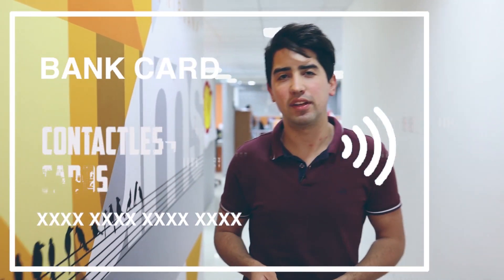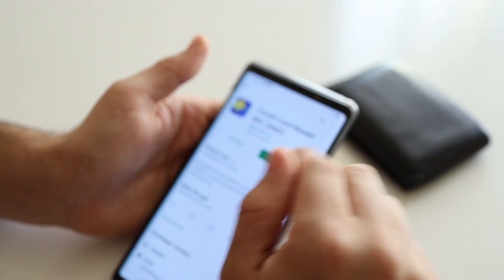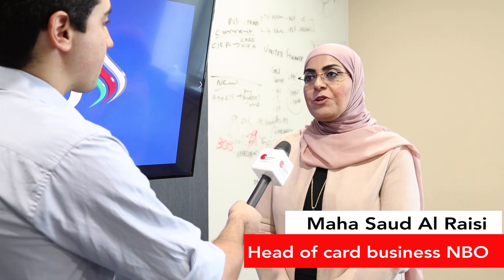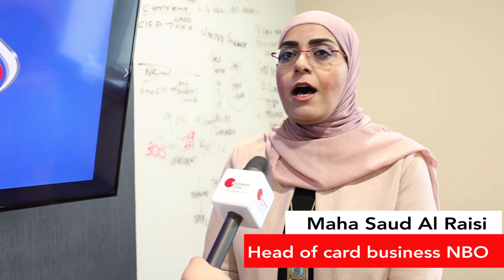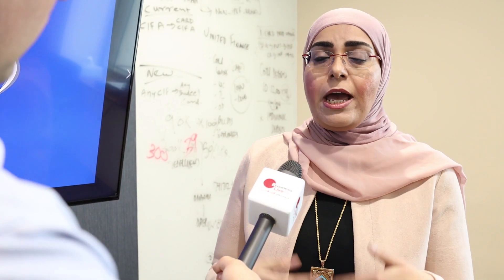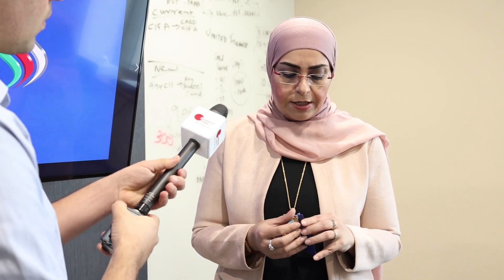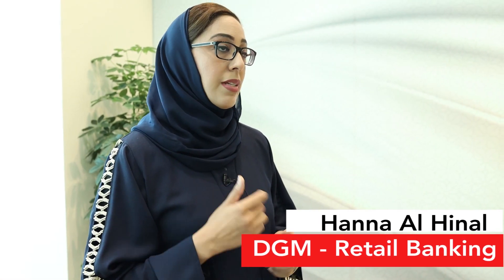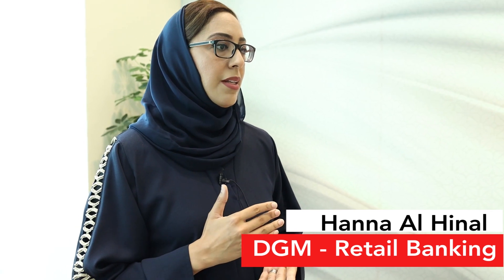How safe are contactless cards?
Contactless technology was developed by Mastercard with the mindset of never sacrificing security for convenience. This new service in Oman brings some concerns about how secure it is for a regular users. In this piece we will guide you through this topic.